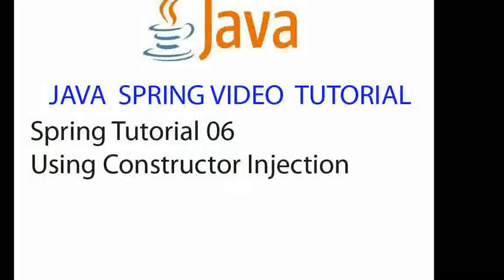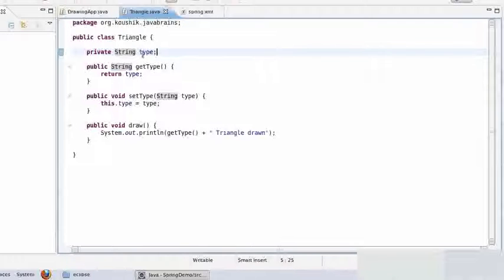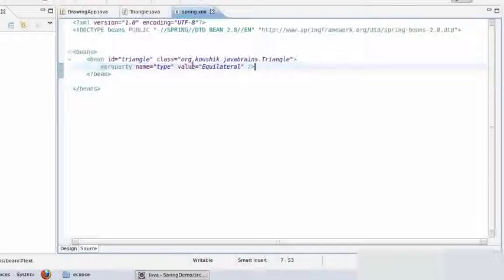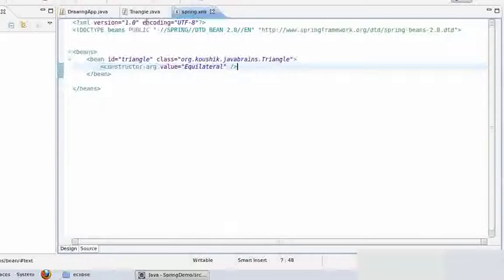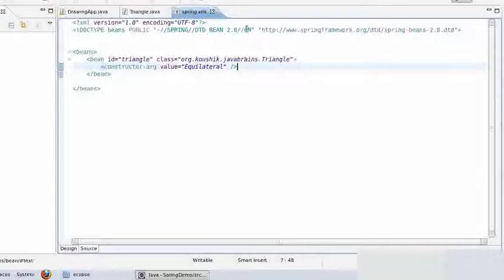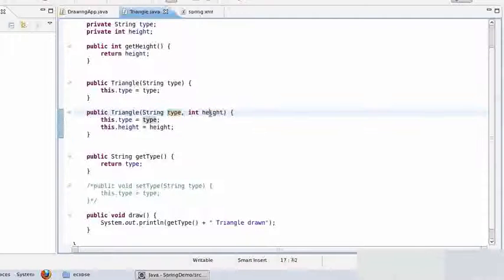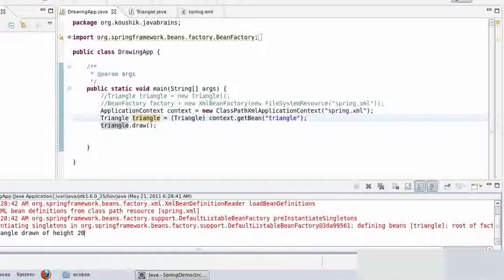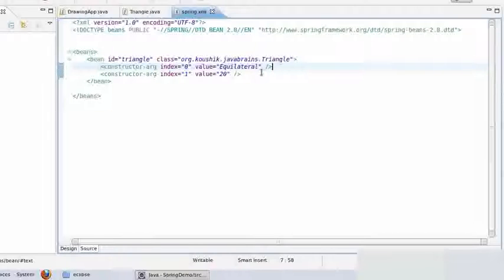Spring Tutorial 06 Using Constructor Injection